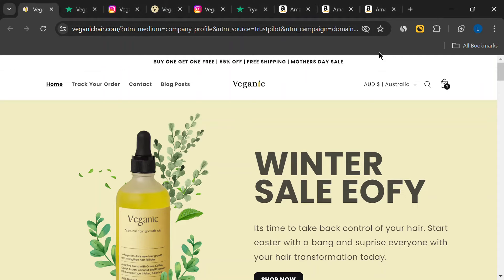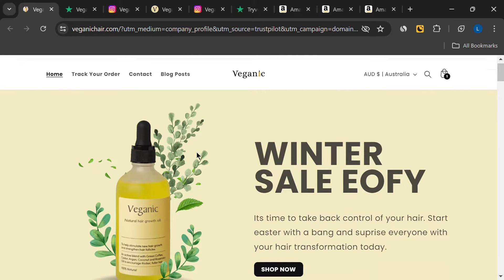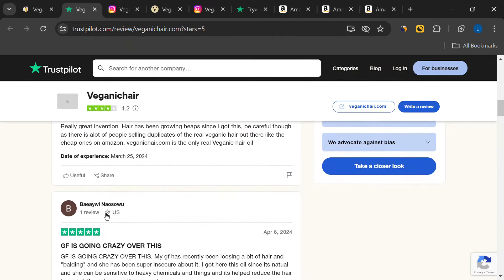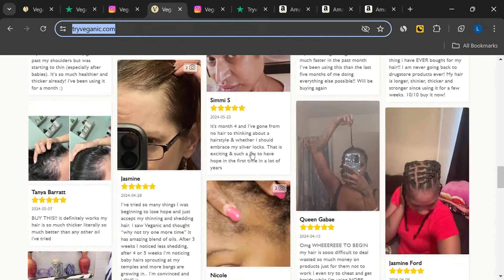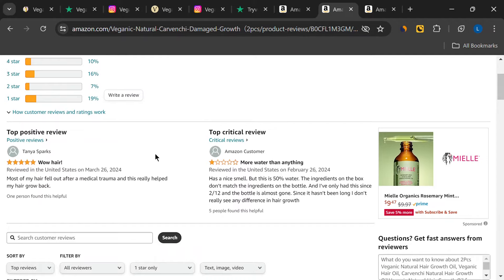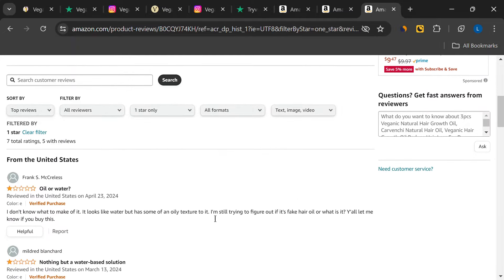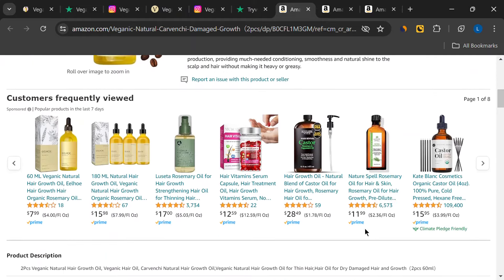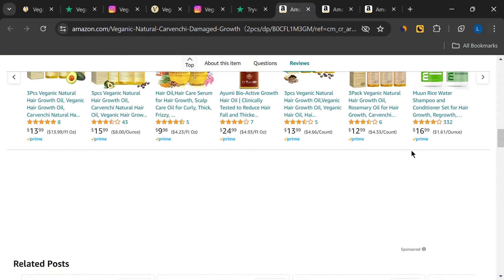Veganic Natural Hair Oil Review: Legit Or Scam?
Veganic Natural Hair Oil: Legit Or Scam?

Veganic Hair Oil claiming to be a natural hair growth and strengthening thin or damaged hair?

This video dives deep into what we know about Veganic Hair Oil, exploring potential red flags and genuine user experiences to help you decide if it's worth your money.

This video aims to provide an unbiased review of Veganic Hair Oil.
This channel doesn't promote any Product, website/app or platform. The videos on this channel only provide reviews on based of users' opinions and feedback.